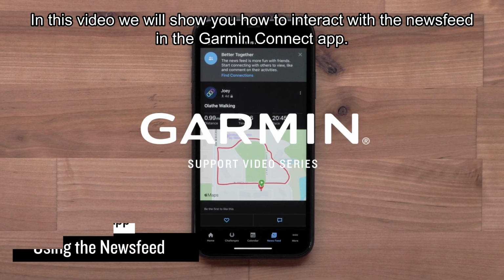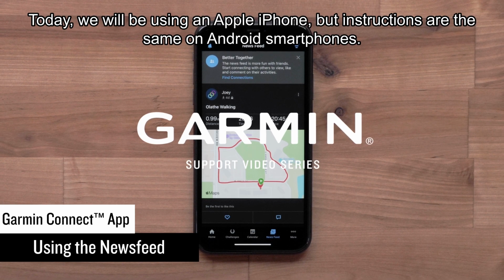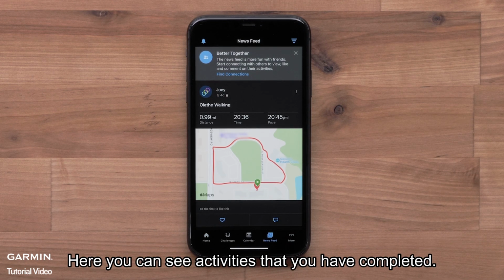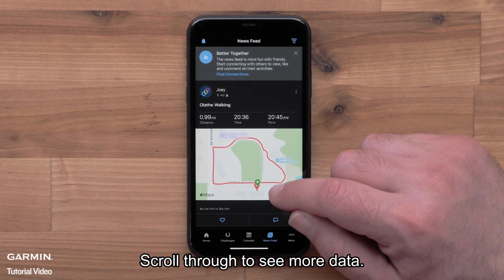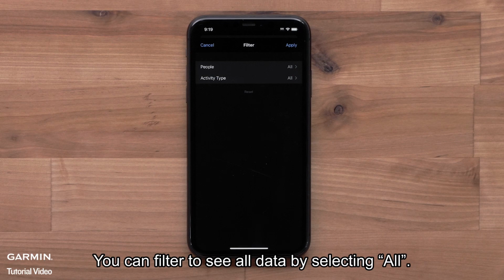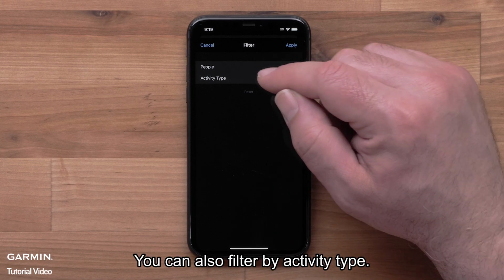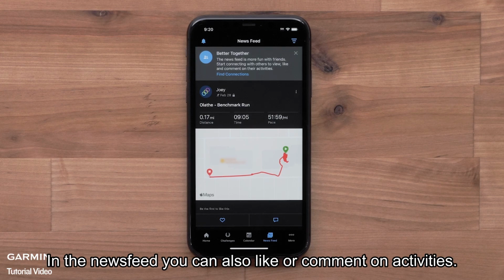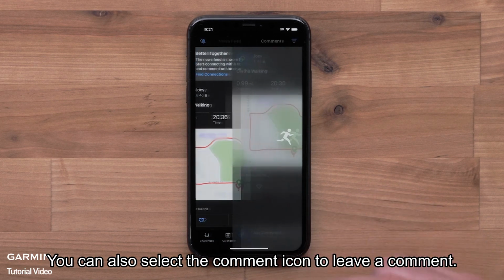Tutorial - Garmin Connect App: Newsfeed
This video will show you how to use the Newsfeed feature in the Garmin Connect App.

0:00 Intro
0:11 Check Newsfeed
0:28 Filter newsfeeds
0:50 Like or comment activities
1:03 Outro